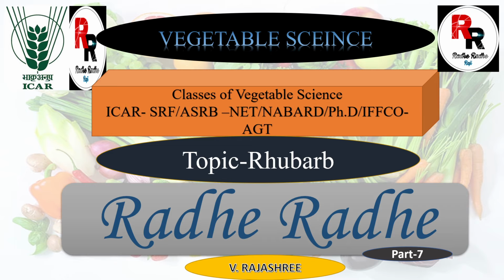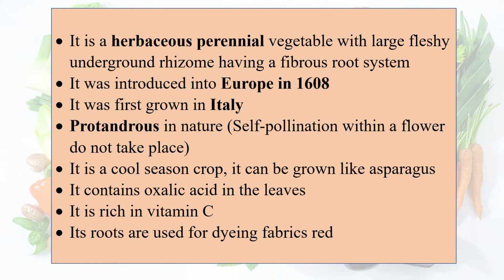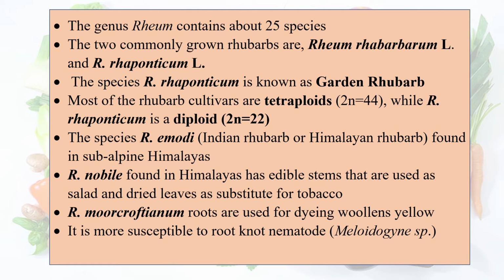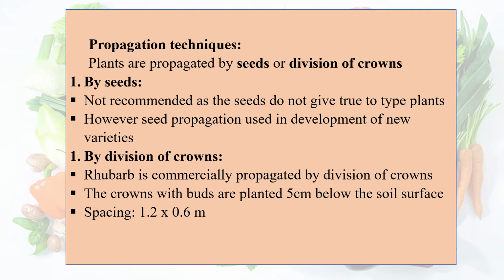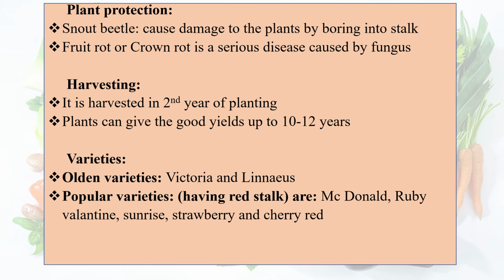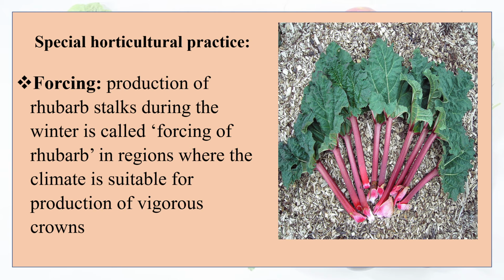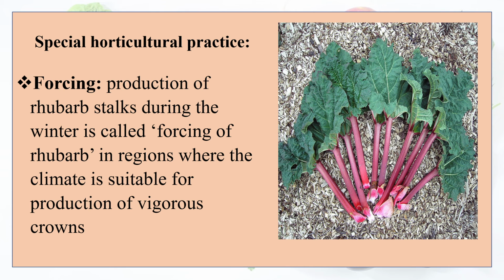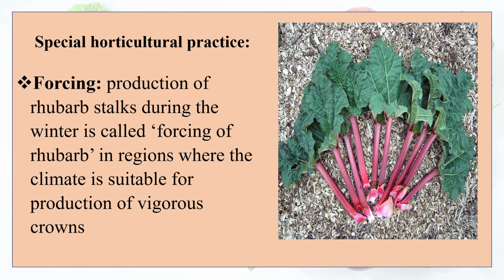Rhubarb topic which is very important for ICAR-NET/SRF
Clear and detailed explanation on Rhubarb